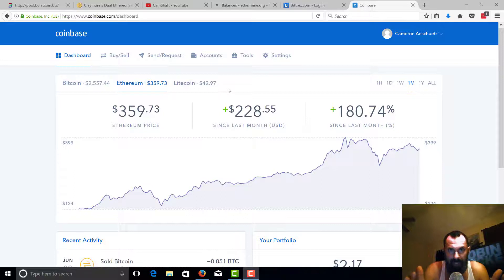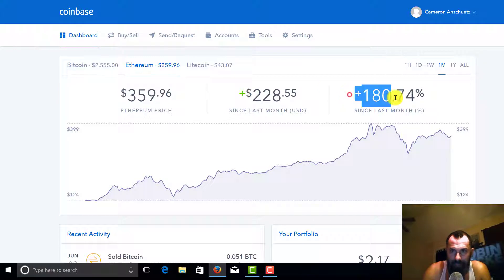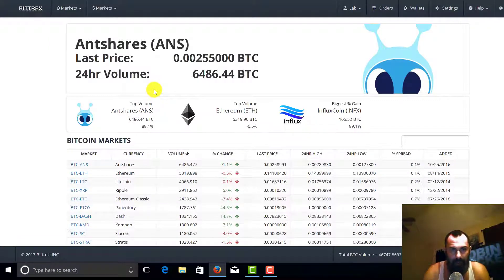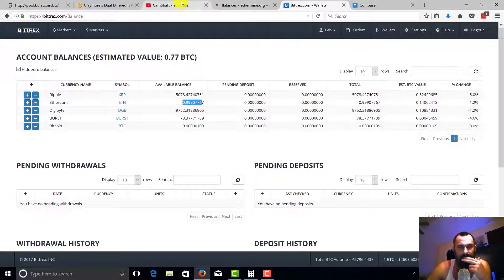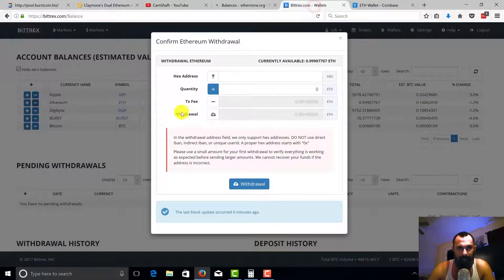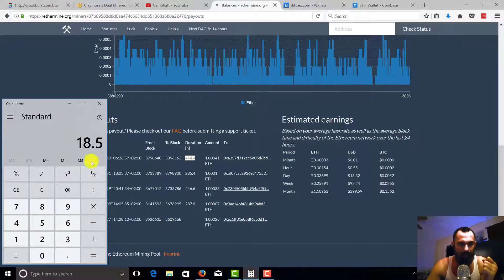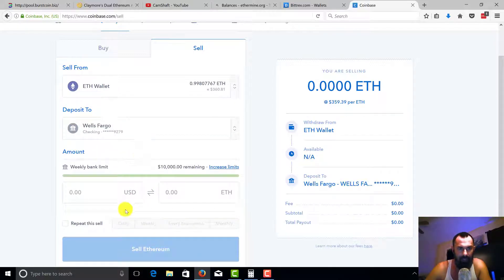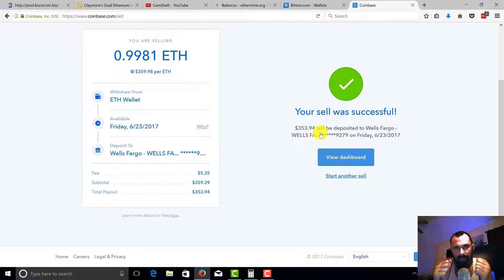Free Ethereum? Using GPU mining! Withdrawal from ETH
I withdrawal an ethereum from my mining rig to Bittrex to coinbase! Watch here for the tutorial on how to do so.

If you liked this video and want to donate to my Ethereum wallet or Bitcoin Wallet here

ETH: 0x87b09588d8d0aa474c6634dd651383a680a22476
BTC: 16gohX2taEg7w3KEvoknvLc1vTRDqLmzuf